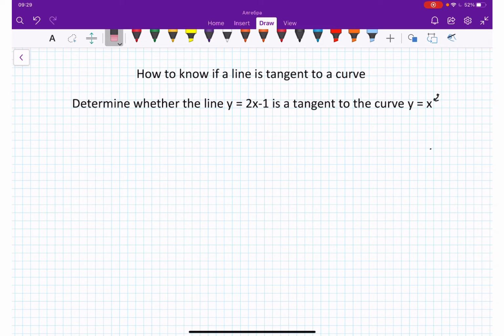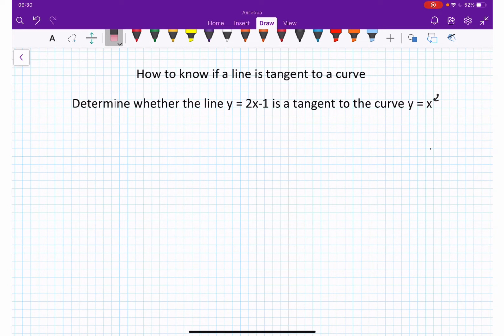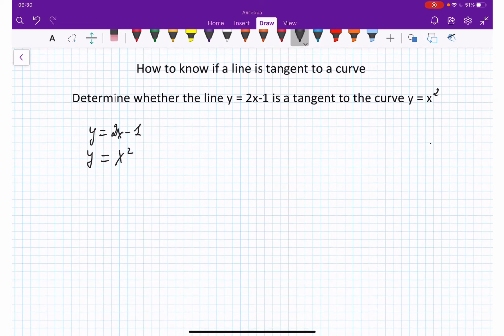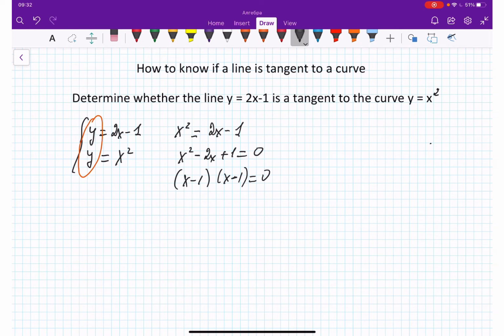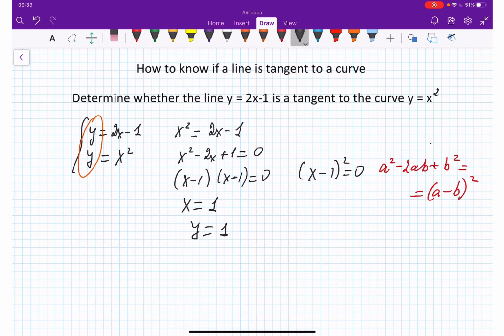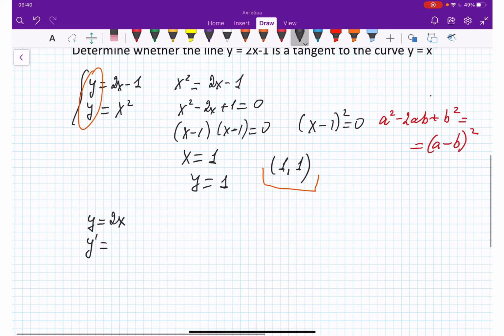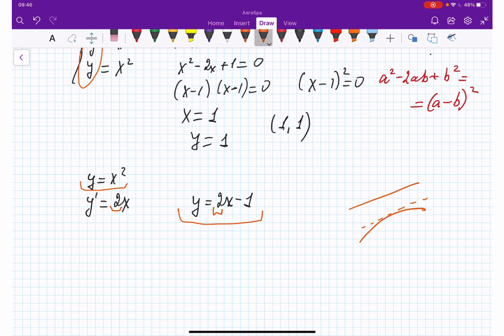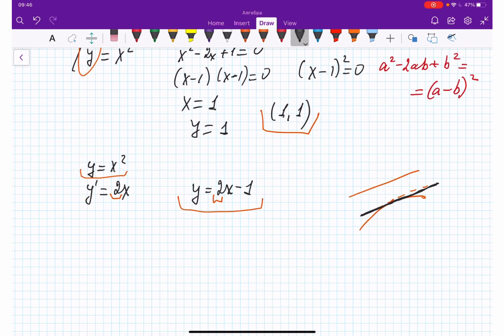Calculus 1: Determine whether the line y=2x-1 is a tangent to the curve y=x^2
Determine whether the line y=2x-1 is a tangent to the curve y=x^2